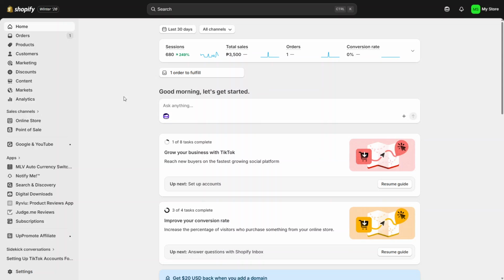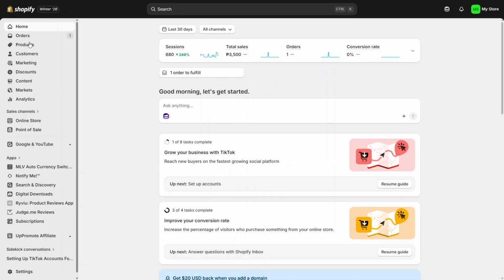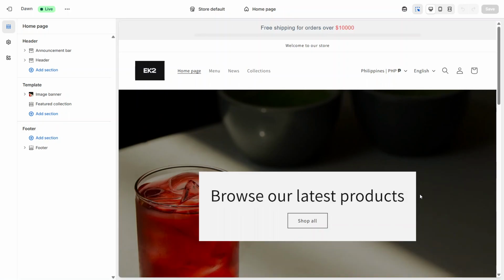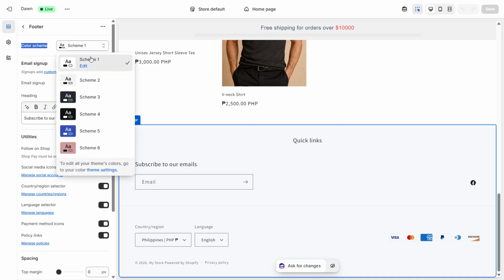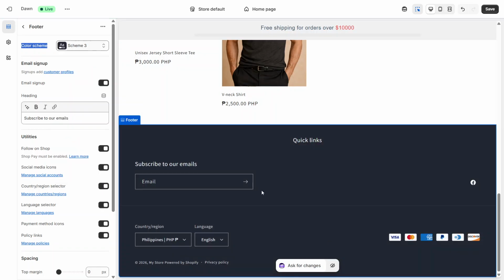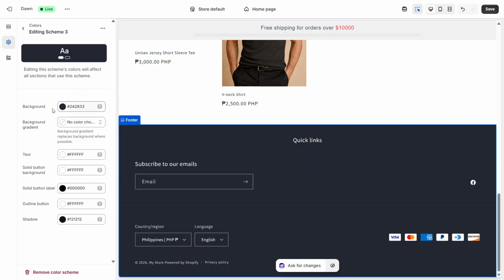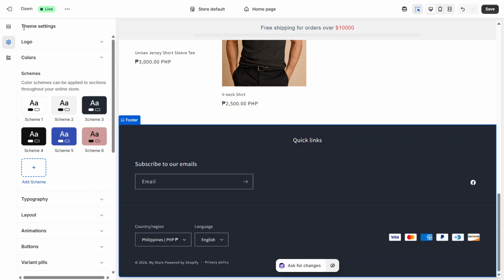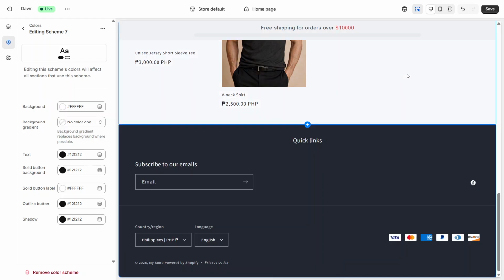How to Change Footer Color in Shopify Dawn Theme (2026) | Theme Editor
This video shows how to change footer color in Shopify Dawn theme using the correct method that works in 2026. You’ll learn where footer colour settings are located in the Dawn theme and how Shopify controls background and text colours for the footer area.
We walk through the theme editor step by step, showing how to update footer colours globally and how those changes affect links, text, and layout on desktop and mobile. This is useful if your footer doesn’t match your brand colours or lacks contrast.
The tutorial matches the current Shopify interface and Dawn theme structure, so you can follow along exactly as shown without using custom code.